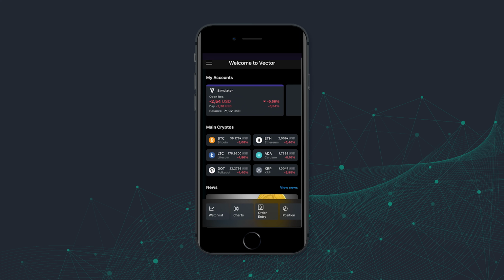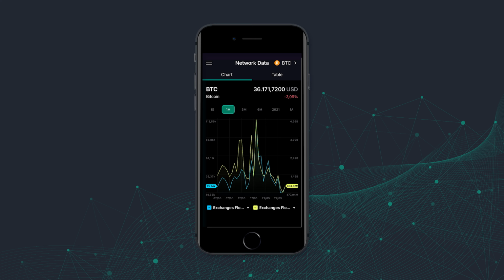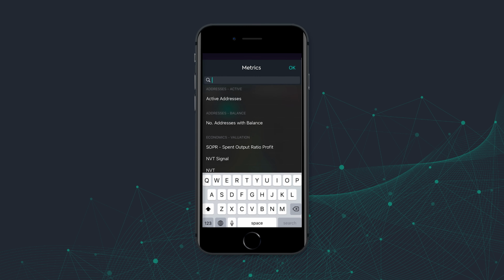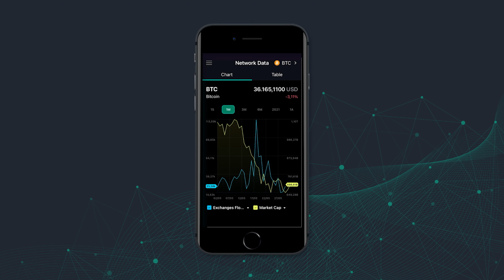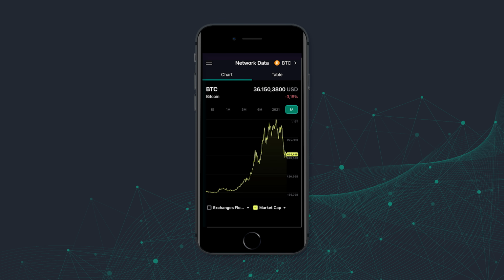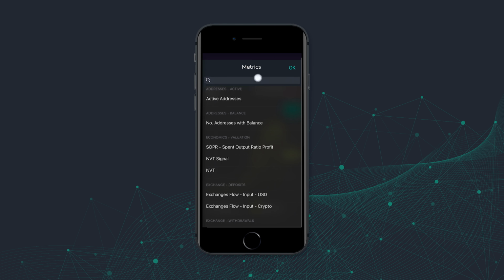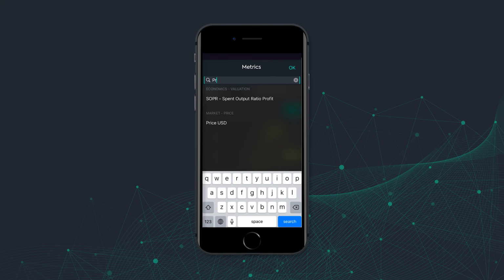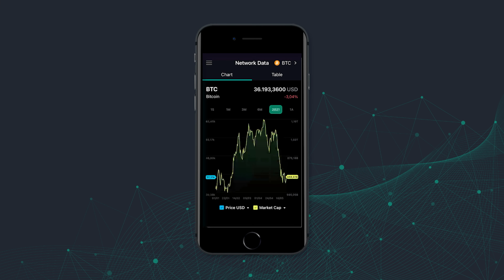Why is Bitcoin's Market Cap so Important? | On-Chain Data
If you are creating an investment strategy designed to help you achieve your long-term financial goals, it is crucial to understand the relationship between Bitcoin's Market Cap and its potential return and risk.

Don't know what Market Cap is? Rest assured that in this video you will understand what is behind this indicator, how it works, and why it is so important to the consolidation of cryptocurrencies worldwide!

Discover the latest innovations and build together with Vector the future of cryptocurrency trading.